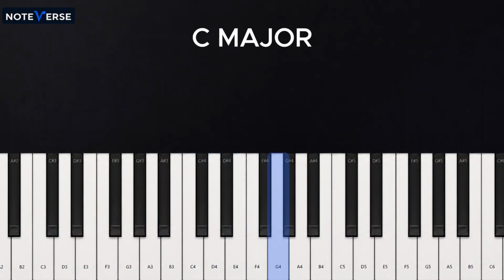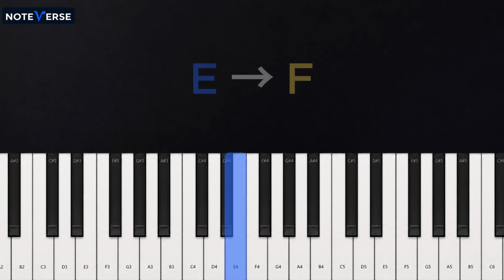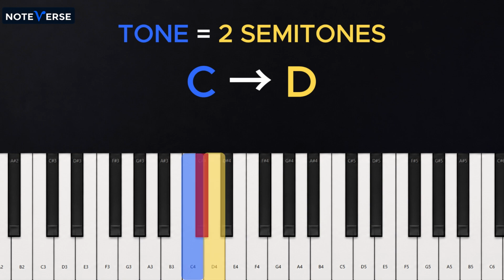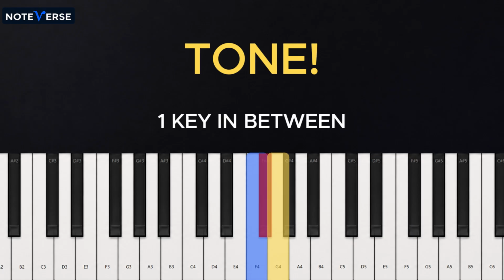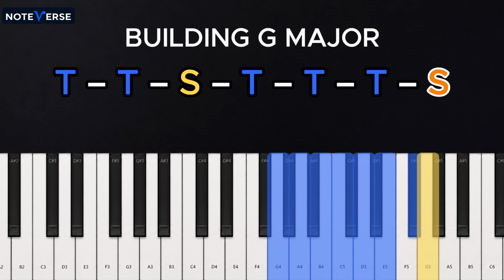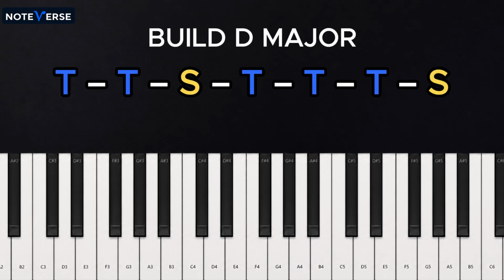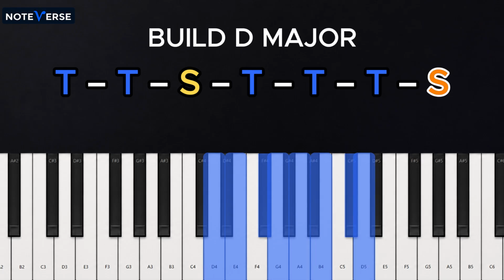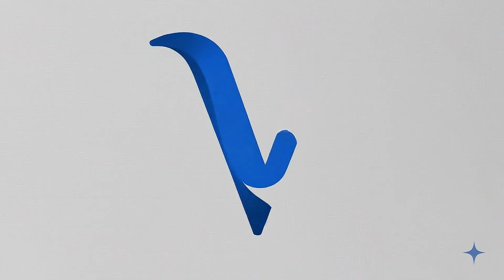How to Build Any Major Scale | Tone & Semitone Pattern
Learn the simple pattern behind every major scale.

In this beginner-friendly lesson, you’ll learn:

What a tone and semitone are
The major scale pattern: T–T–S–T–T–T–S
Why C major uses only white keys
Why G major needs F#
How to build D major yourself

By the end, you won’t need to memorize every major scale — you’ll understand how to build one from any starting note.

🎹 Major scale pattern:
Tone – Tone – Semitone – Tone – Tone – Tone – Semitone

📘 Start with our first beginner lesson:
How to Read Sheet Music for Beginners | Notes, Rhythm & 4/4 Time